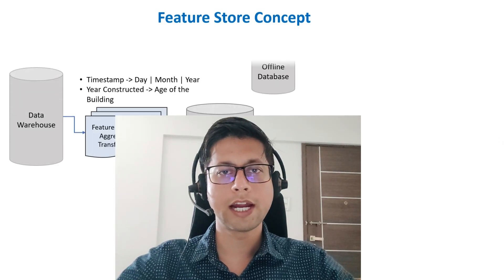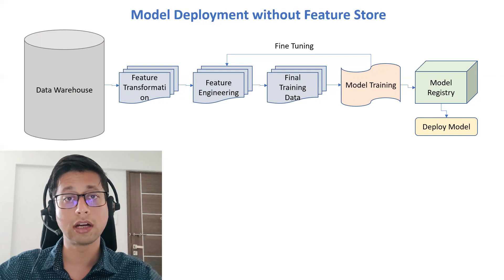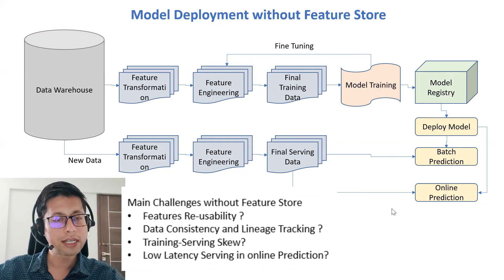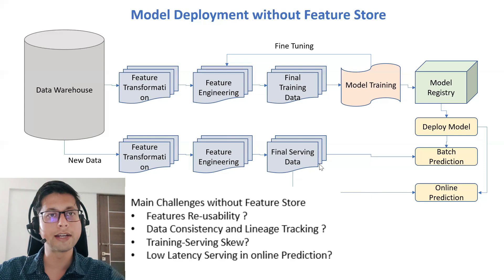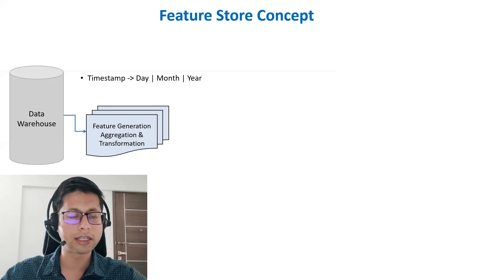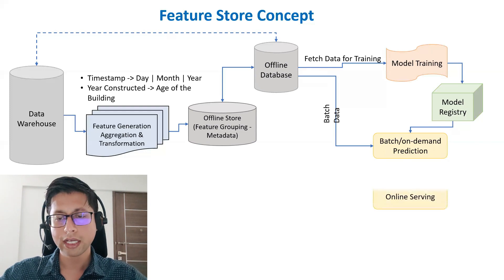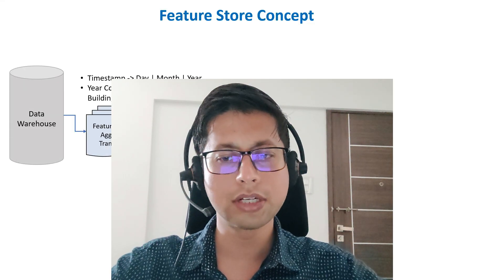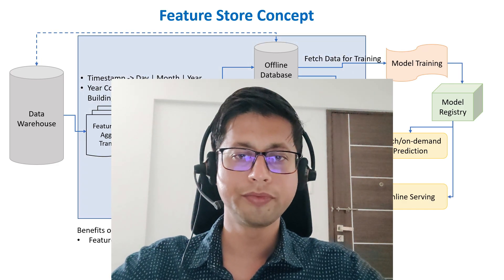What is Feature Store in Machine Learning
A feature store is a centralized repository that houses and manages various features used in machine learning models. It enables machine learning engineers to store, share, discover and manage features used in generating training datasets for machine learning models.

By maintaining a centralized feature store, data scientists can collaborate more efficiently, as well as easily reuse and repurpose features across different machine learning tasks. Moreover, the feature store can provide a robust infrastructure for feature tracking, versioning and testing, and might support feature engineering tools and automation with pipelines that help to facilitate model training in production.

The Feature Store enables organizations to automate the process of building and maintaining reliable feature data sets that can scale across teams, tools and workflows accelerating the development and deployment of machine learning models.